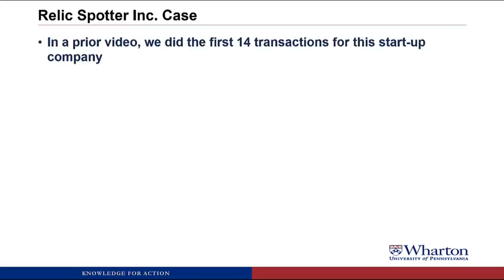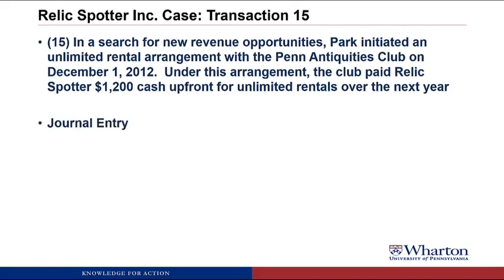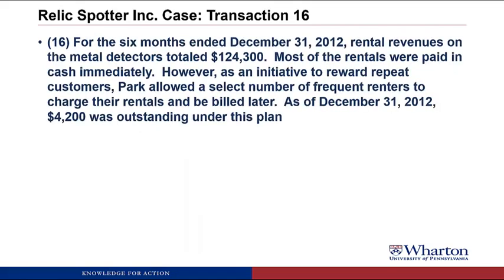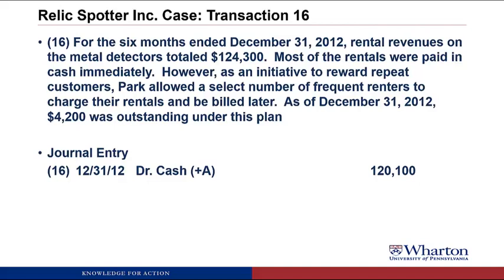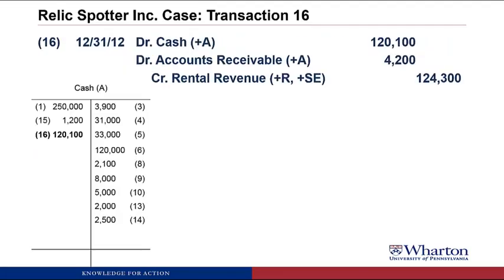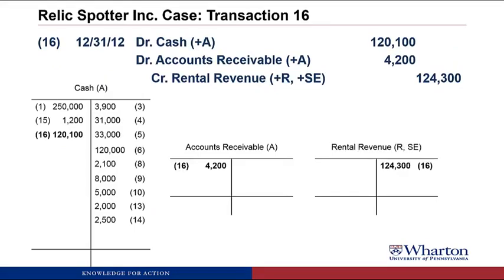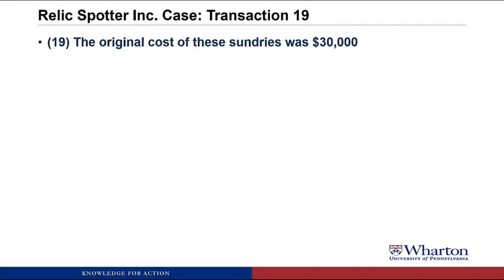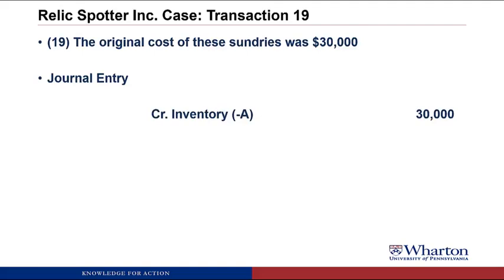An Introduction to Financial Accounting 2.2 Relic Spotter Case III